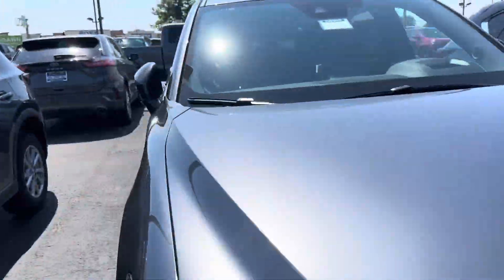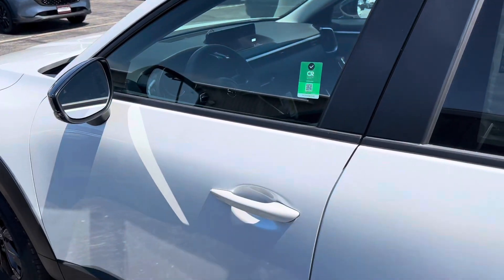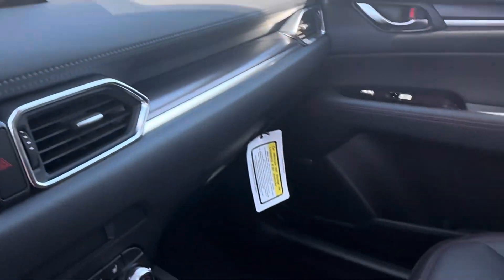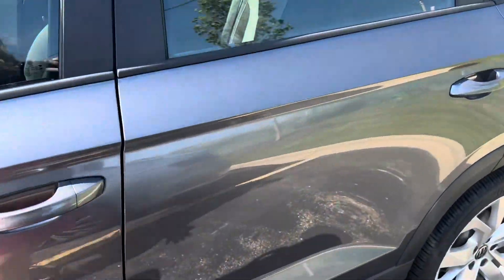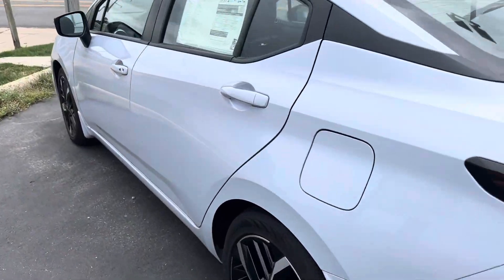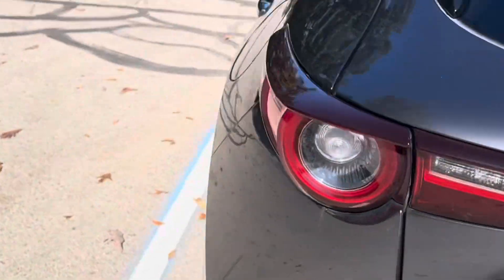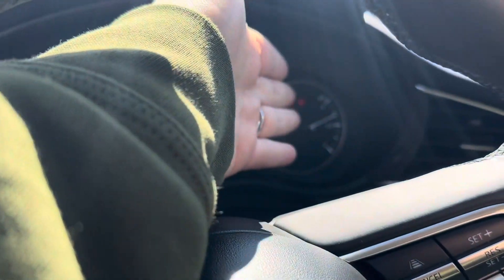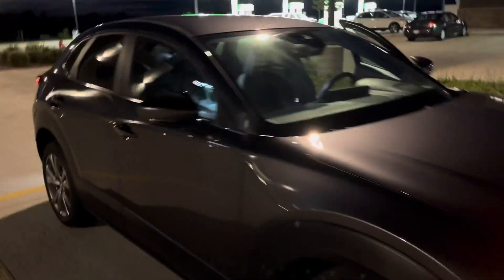BUYING MY DREAM CAR AT 23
Stay focused and determined, you gone see results! I’m blessed ❤️